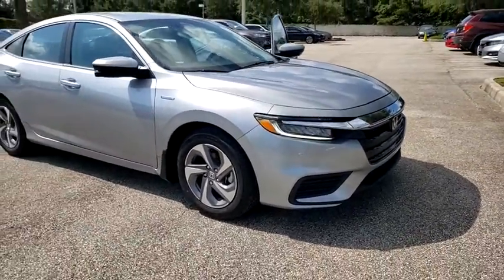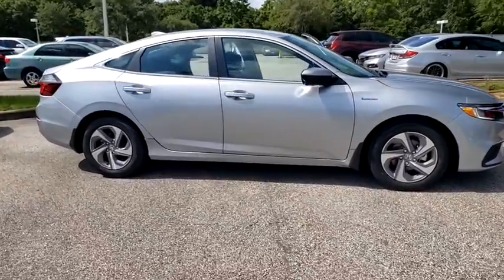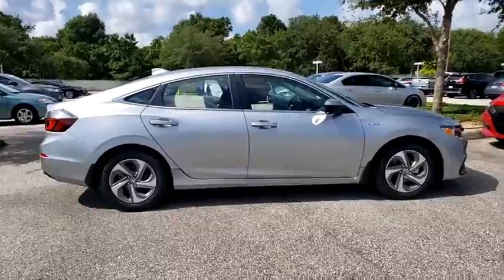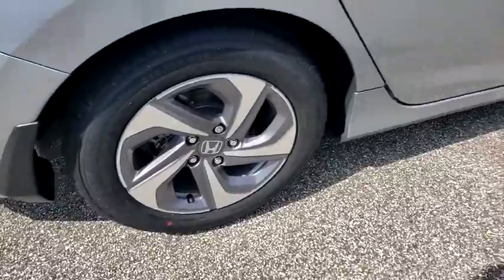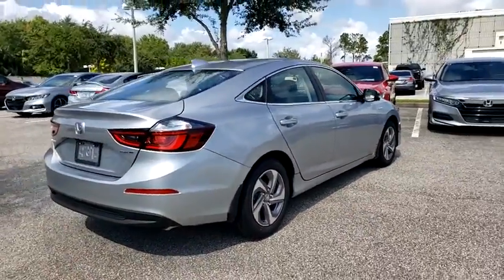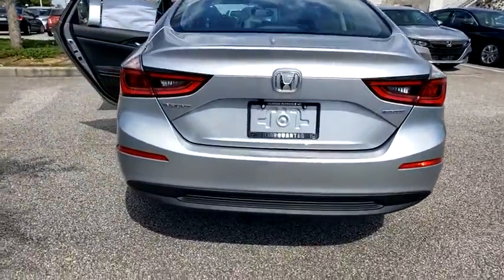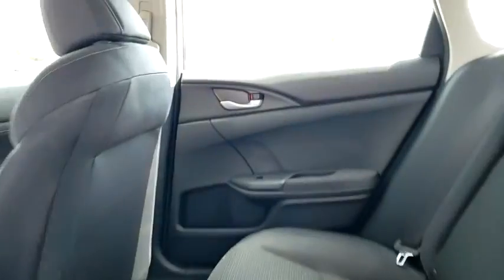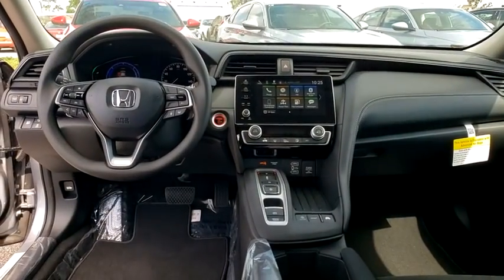2020 Honda Insight Winter Garden, Clermont, Winderemere, Winter Park, The Villages, FL LE015126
New 2020 Honda Insight available at Headquarter Honda in Winter Garden, Florida. Servicing the Winter Clermont, Winderemere, Winter Park, and The Villages, FL area.
2020 Honda Insight EX CVT - Stock#: LE015126 - VIN#: 19XZE4F59LE015126

Headquarter Honda
17700 State Road 50

Low Financing and Leasing Available. Headquarter Honda is pleased to offer this great 2020 Honda Insight EX in Silver.We are conveniently located just a few minutes West of Downtown Orlando, just off the Florida Turnpike between Winter Garden and Clermont! Its one of the easiest drive in Central Florida! Remember: Headquarter Honda Gets You There! So take the easy drive from almost anywhere in Central Florida to visit us or just call one of our Professional Inventory Specialist for more information and schedule a VIP appointment.